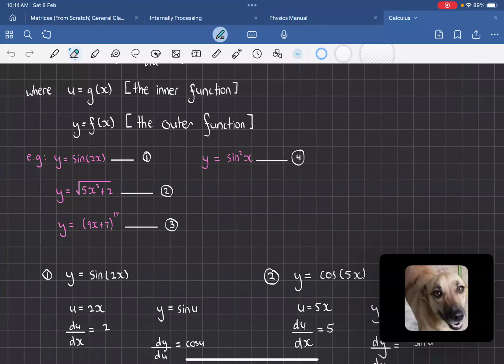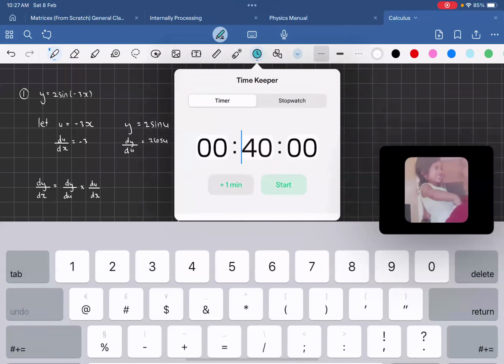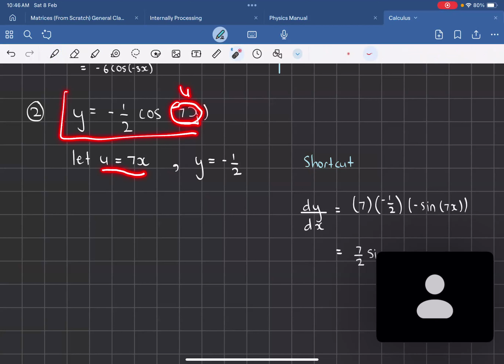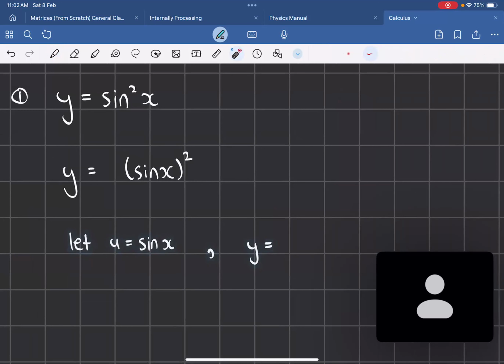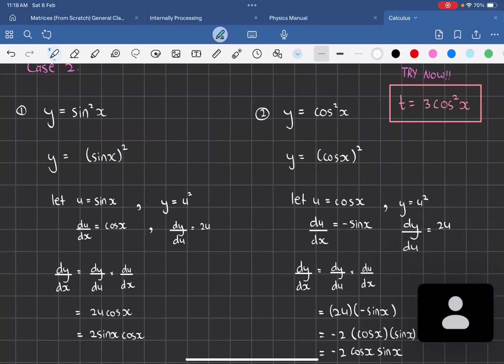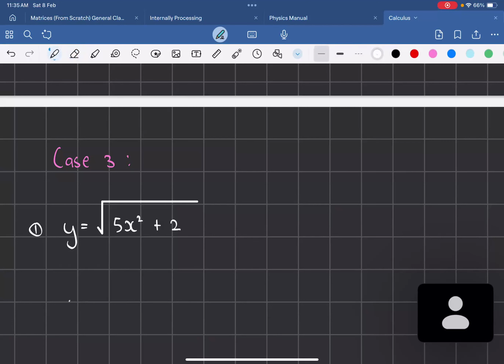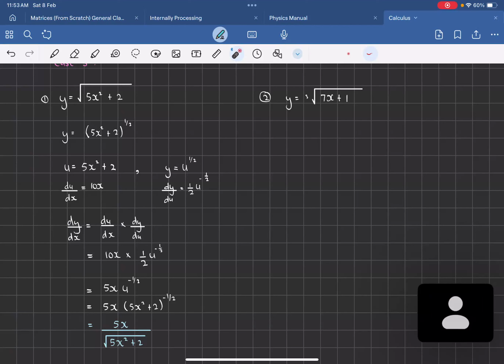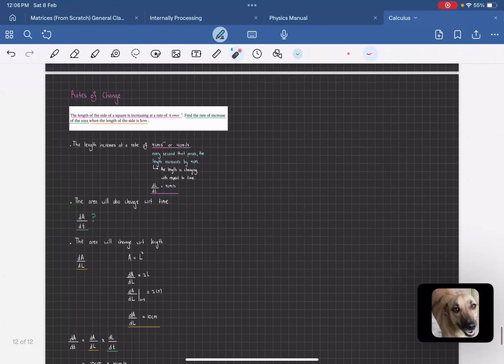Chain Rule!!!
No chain up scene, straight understanding and vybes!!